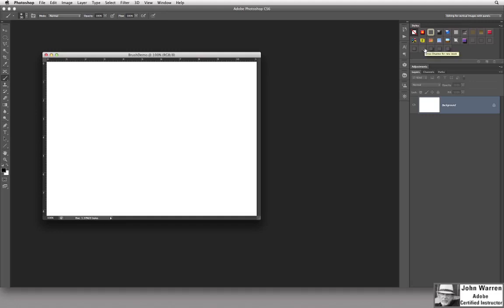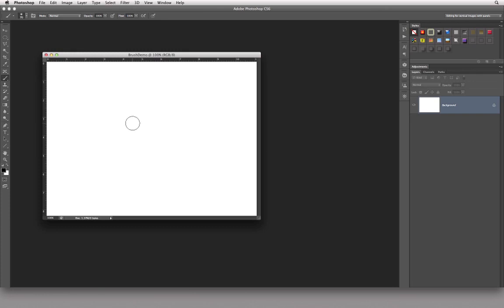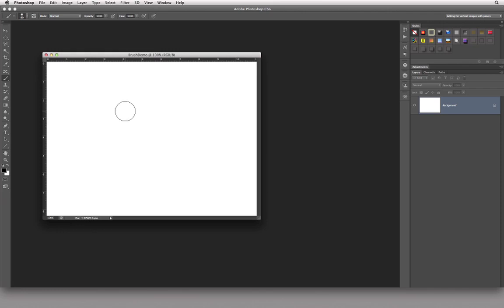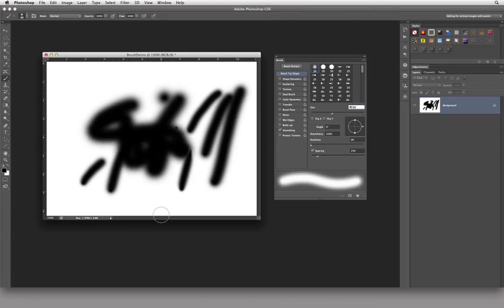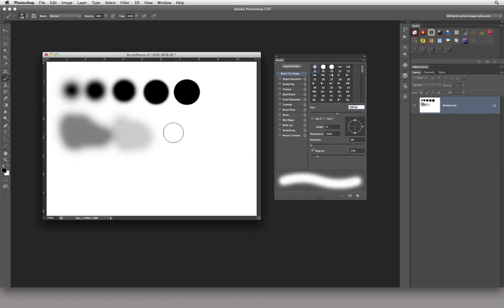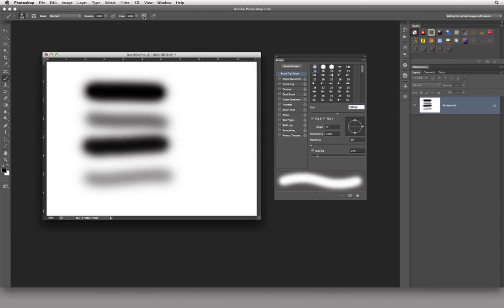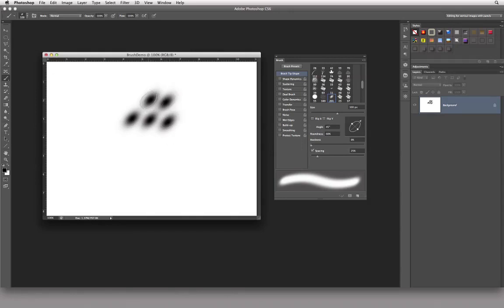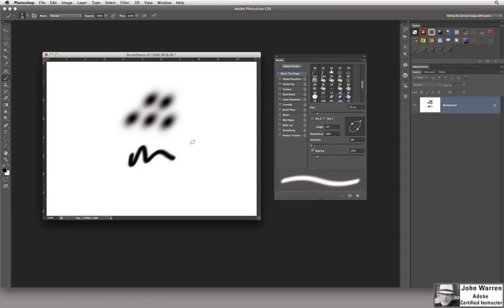05 Lecture 02 - Modifying Your Brushes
When using most of the retouching tools in Photoshop you will notice that they are brush based. that means that the tool is a brush and the effect you wish to apply is done so in a painting manner. For example in the previous lecture description I mention about possibly replacing some’s closed eye for an open one. Using the Clone Stamp Tool, which is a brush, you can sample form one image and paint into another image. Learning how to modify your brushes will allow you to paint in a more organic fashion which will leave you with a more realistic end result.

01 - Photoshop Professor Notes - Learning Photoshop CS6 - Volume 1
8 Videos - Approximate Run Time: 1 Hour & 35 Minutes

02 - Photoshop Professor Notes - Learning Photoshop CS6 - Volume 2
8 Videos - Approximate Run Time: 1 Hour & 20 Minutes

03 - Photoshop Professor Notes - Learning Photoshop CS6 - Volume 3
9 Videos - Approximate Run Time: 1 Hour & 40 Minutes

04 - Photoshop Professor Notes - Learning Photoshop CS6 - Volume 4
5 Videos - Approximate Run Time: 1 Hour

05 - Photoshop Professor Notes - Learning Photoshop CS6 - Volume 5
7 Videos - Approximate Run Time: 1 Hour & 17 Minutes

17 Videos to date - Approximate Run Time: 1 Hour & 35 Minutes